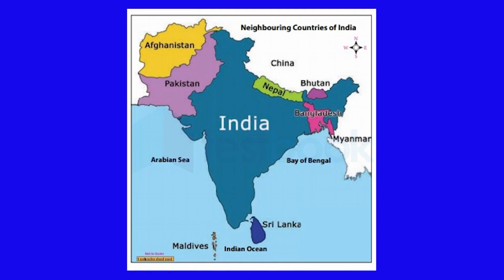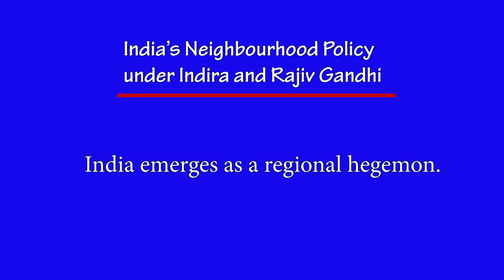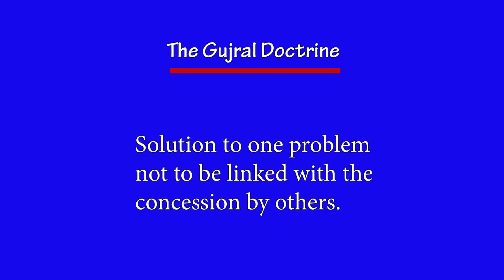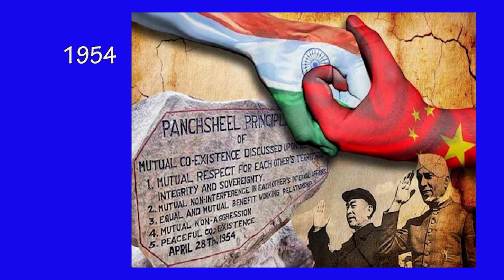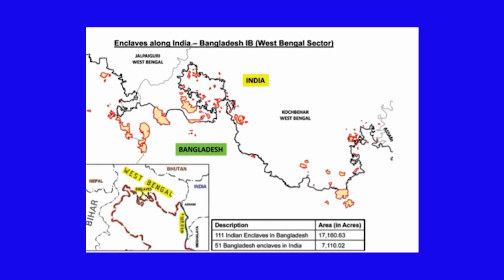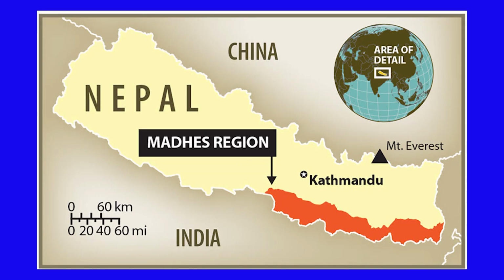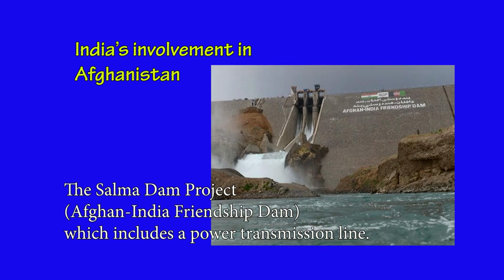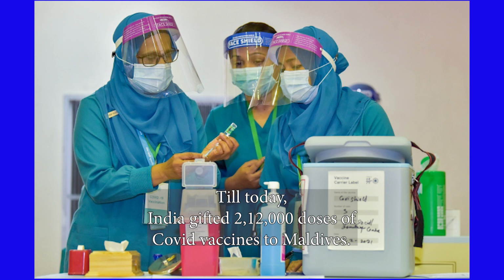Module 35 India and its neighbours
South Asian subcontinent – Geopolitical advantage of India- British legacy- India’s freedom- Nehruvian view of Neighbourhood policy- Neighbourhood policy during Indira and Rajiv Gandhi- Neighbourhood policy of PV Narsimha Rao- Gujral Doctrine- Vajpayee regime- Manmohan Singh’s neighbourhood policy- Modi’s Neighbourhood First Policy- Indo-China relations- Border disputes- Brahmaputra river issue- Belt and Road Initiative- Economic issues- Indo-Bangladesh relations- land boundary agreement- Teesta river agreement-Look East policy- Indo-Nepal relations-Madhesi issues-Indo-Bhutan relations- Indo-Afghanistan relations-Indo-Myanmar relations- Rohingya issue-Indo-Sri Lanka relations- LTTE, SLINEX, Mitrashakti- Indo-Maldives relations- one of the first countries to receive Covid vaccines- Way forward.